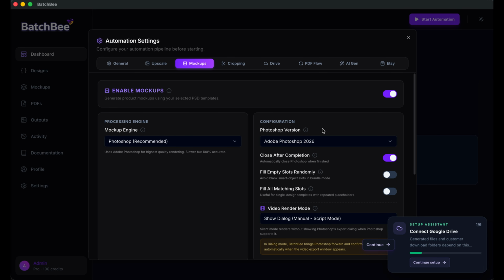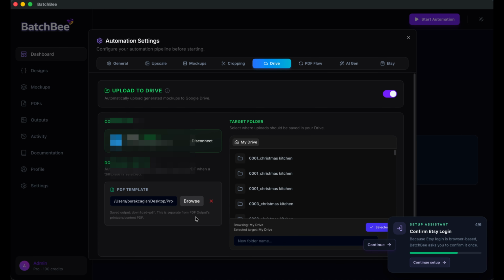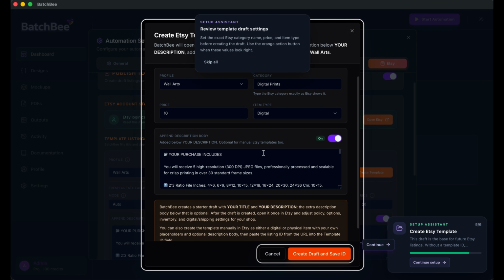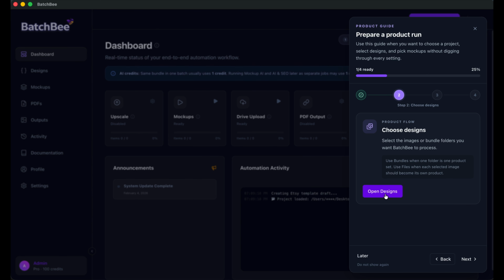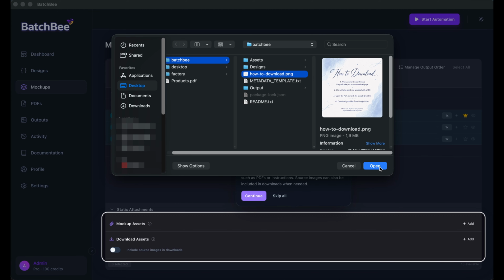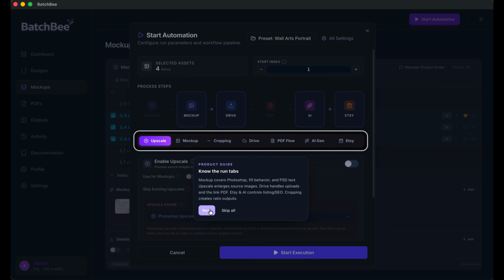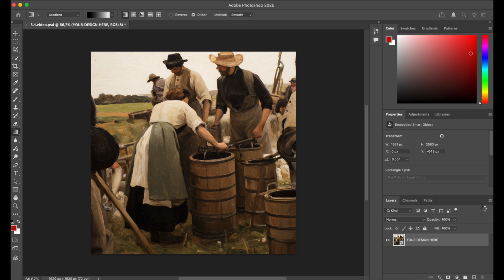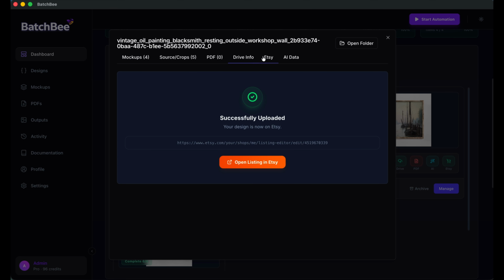Create Etsy Wall Art Listings Automatically | Upscale, PSD Mockups & AI SEO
Create Etsy wall art listings faster with BatchBee. Upscale your designs, prepare cropped wall art files in selected ratios, create PSD mockups, upload delivery files to Google Drive, generate AI SEO content, and save everything as Etsy draft listings.

In this demo, BatchBee turns wall art designs into Etsy-ready digital product listings. It upscales the design files, prepares cropped outputs for selected ratios, places the artwork into PSD mockups using “Your Design Here” smart object layers, uploads the final files to Google Drive, adds the download link to a PDF delivery template, generates AI titles, descriptions, and SEO tags, then saves the product as an Etsy draft.

Nothing is published automatically. Your listings stay as drafts so you can review and edit them before publishing.

Free beta: 14 days + 100 credits.
Available for Mac and Windows.